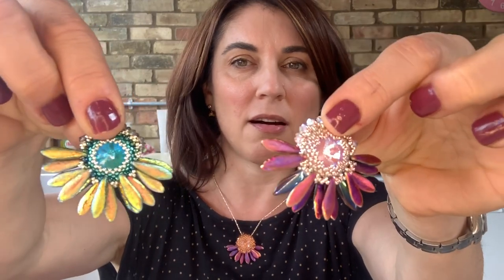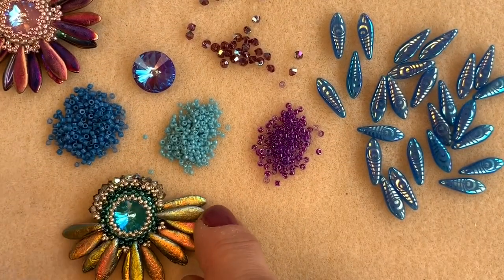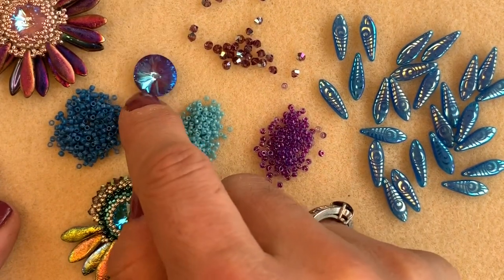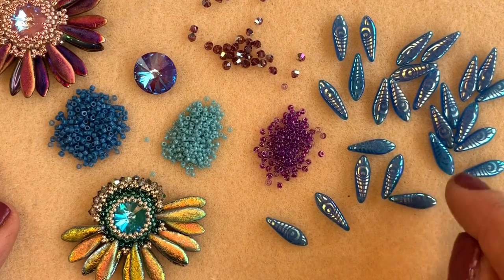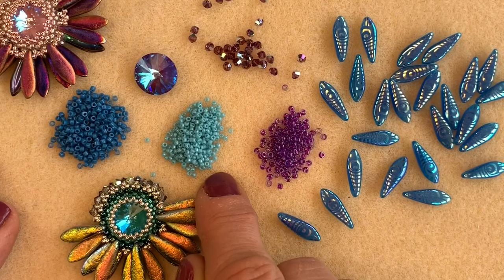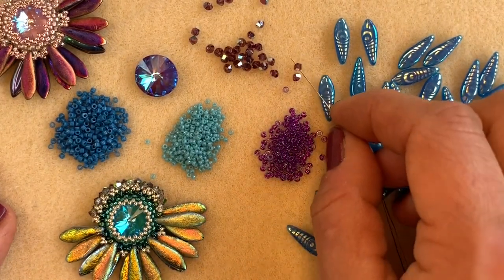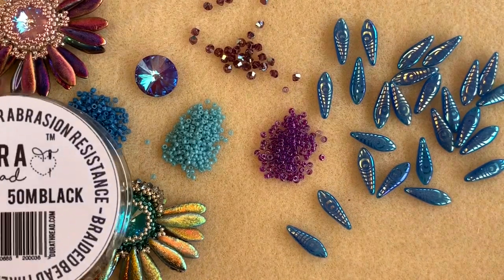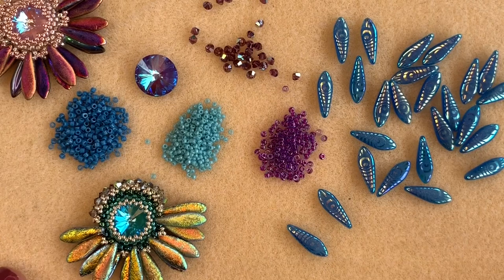Peacock 🦚 Tail Beaded Pendant Tutorial with Swarovski Crystal - Beading Tutorial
Create a sparkling ✨ Swarovski Crystal fan shaped pendant embellished with dagger beads and more tiny crystals. Download the FREE Peacock 🦚 Tail Pendant Pattern from our website and make yourself one today!